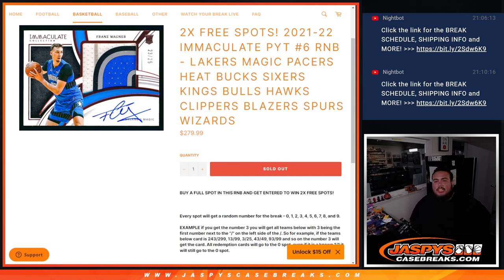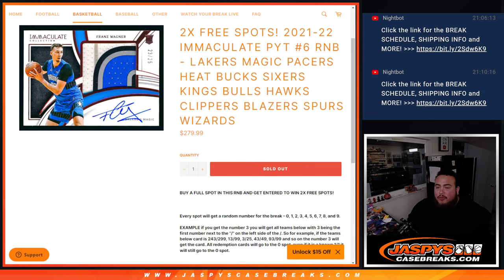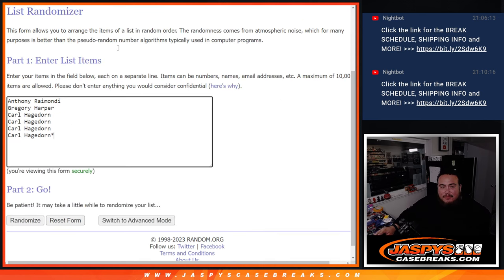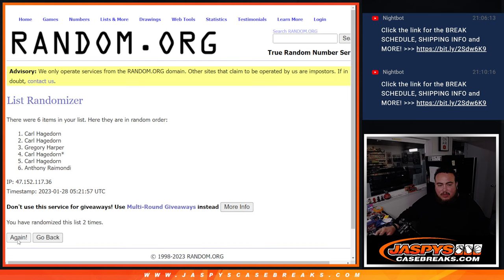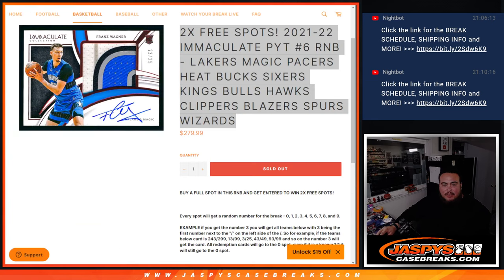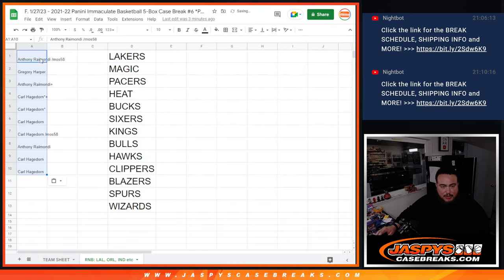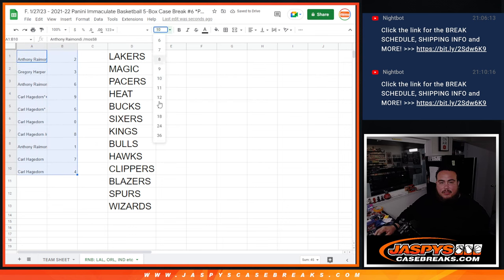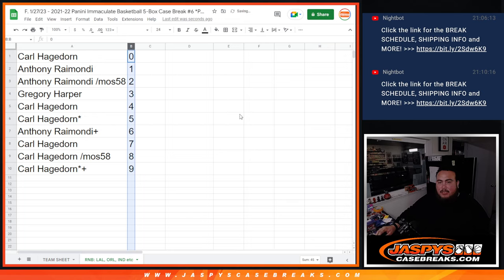F. 1/27/23 - RNB RANDOMIZER FOR 2021-22 Panini Immaculate Basketball 5-Box Case Break #6 *PYT*